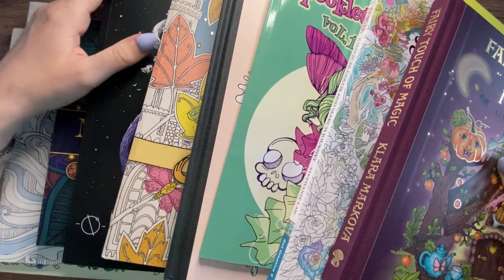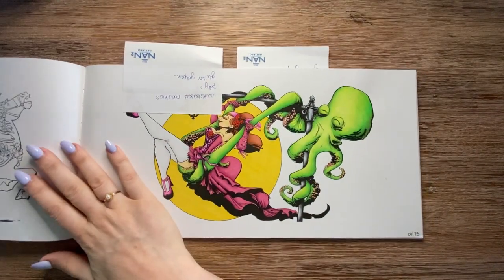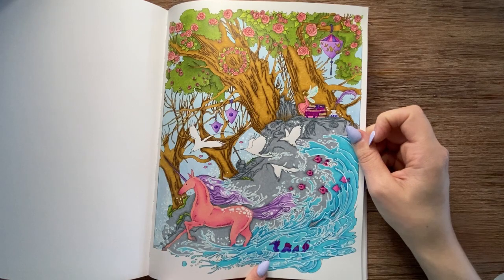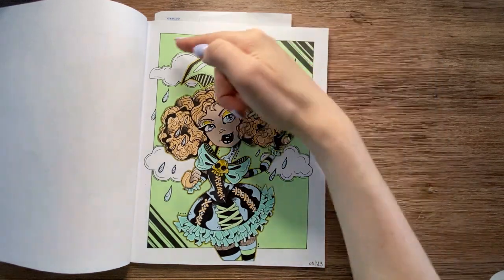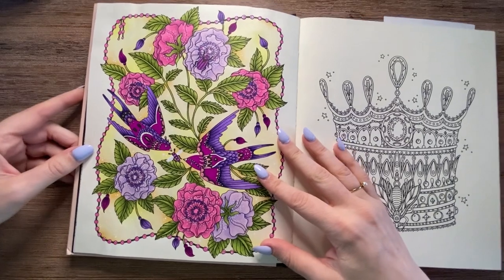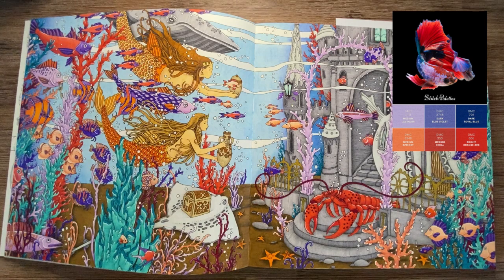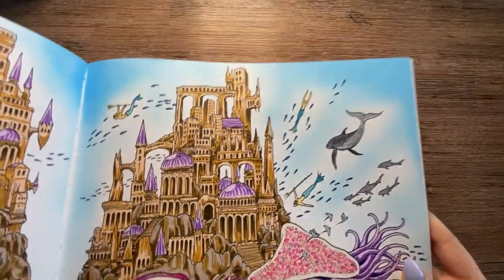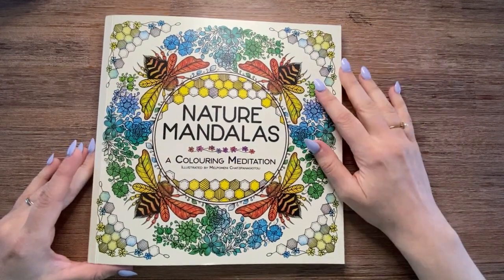Adult coloring - Completed pages for April & May 2023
This video is intended for adults, not children. This channel will be sharing anything that pertains to adult coloring books, art mediums and other crafts.